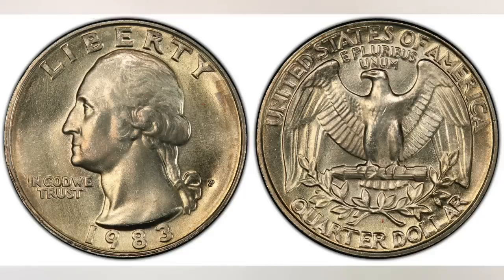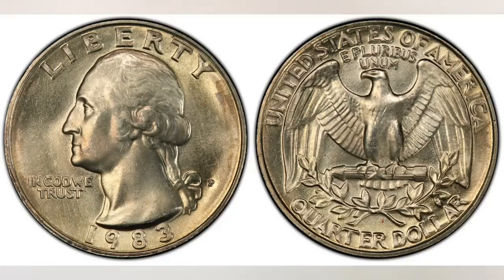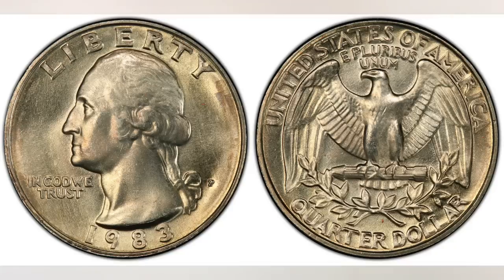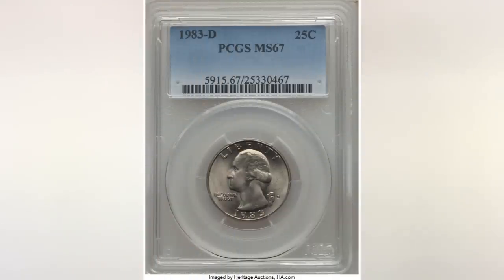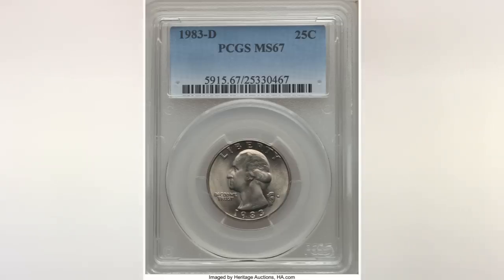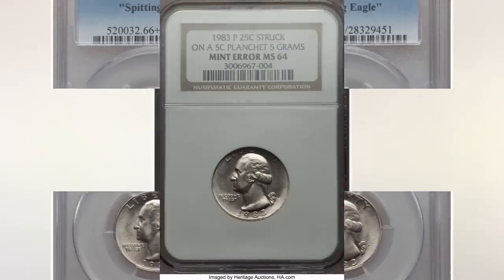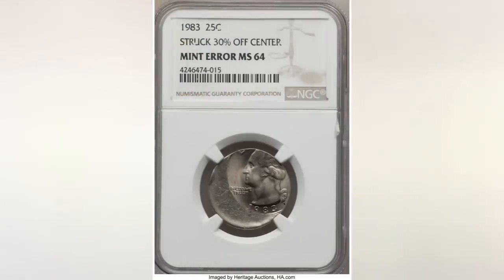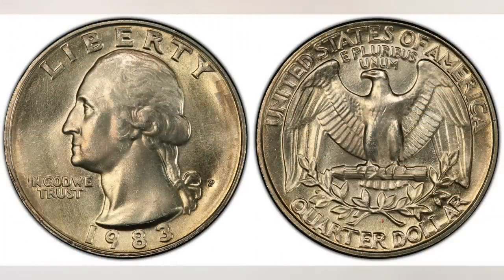1983 Quarters value! Check your change for these 1983 Quarters worth money!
1983 quarters recent value! These 1983 quarters are worth money look for them in circulation! These are 1983 Quarters to look for in your pocket change!!